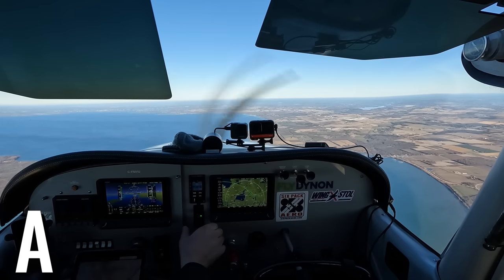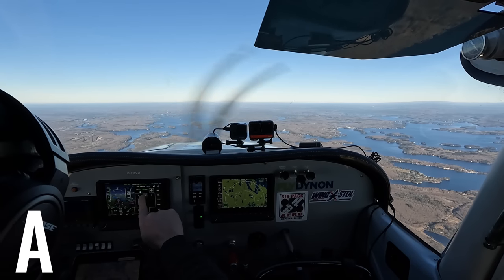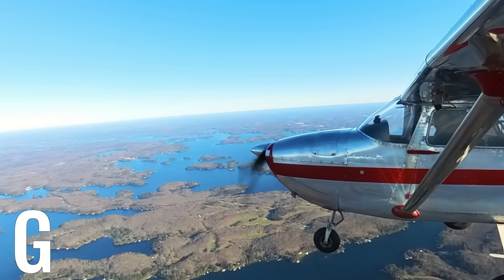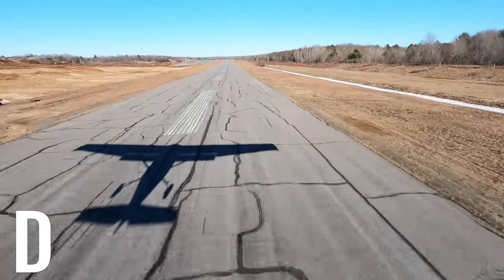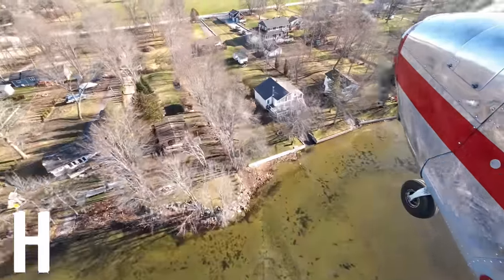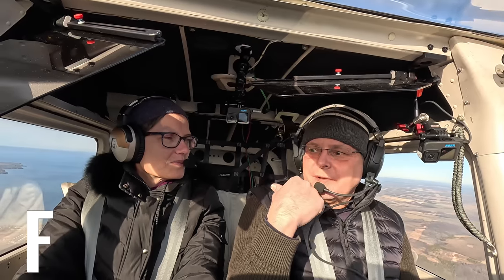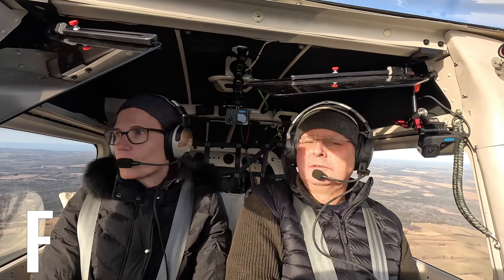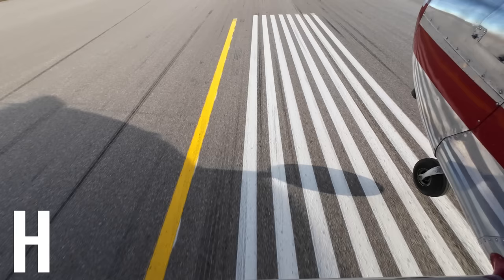Orillia Lunch Flight VLOG - Still Testing Action Cams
Today Julie and I take C-FMVU for  flight to Parry Sound for lunch... but the airport restaurant was closed so we flew to Orillia to eat lunch there. Along the way we talk about the camera testing, the new Lightspeed Delta Zulu headset, and how we're going to re-work the panel when we add the autopilot this winter.

Definitely want to thank the pilot who came out and captured us on the taxiway with his iPhone and sent us the footage!

0:00 Welcome to the hangar friends!
1:07 Holding short RWY 12 CYOO Oshawa
1:45 Takeoff RWY 12
2:53 I hope the cameras are working
3:54 Our plan for the autopilot update
6:14 The PS Engineering Intercom... sucks.
6:56 A little foreshadowing of things to come
7:26 I've filmed in this gravel pit more times than I can remember
9:26 Weather check in
10:17 First call to Parry Sound
10:30 Multi, multi million dollar cottages below us
11:07 Final into Parry Sound RWY 35
12:16 90º crosswind and the restaurant is closed
13:19 Takeoff decision making time
14:17 Downwind checks for landing at Orillia RWY 12
15:11 Panel / instrument view of landing
15:33 Lunch
16:32 Lightspeed Delta Zulu review
20:53 First call to Oshawa tower and landing

⚠️  NOTE: These videos are edited for time and entertainment. Editing removes context and can remove safety checklists in the interest of time. Do not use these videos for, or in lieu of flight training.⚠️

CanucksUnlimited GlensHanger Looking to buy new sunglasses? Try out a pair of Flying Eyes, Julie and I use them and they're great!

Other products that I've used to rebuild C-FMVU - solid companies that I enjoyed working with: